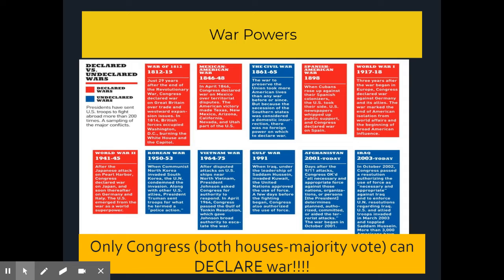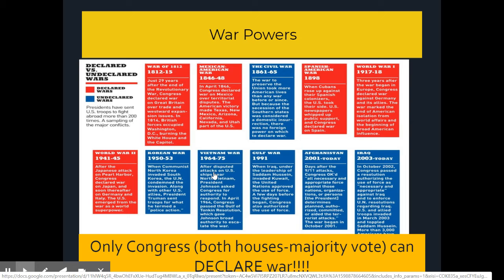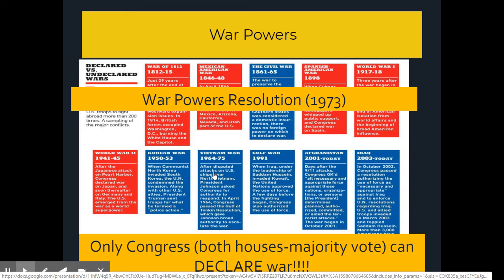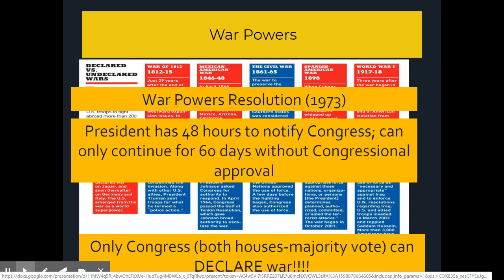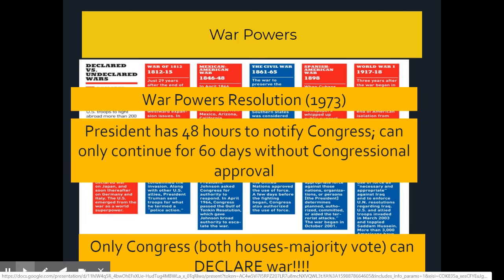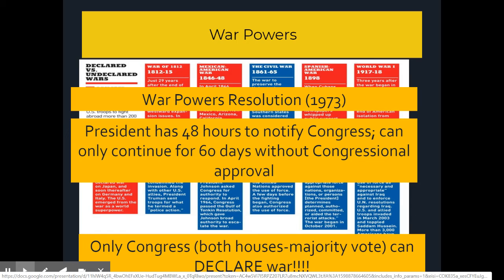Civics: War Powers